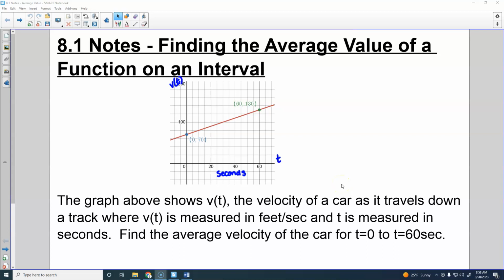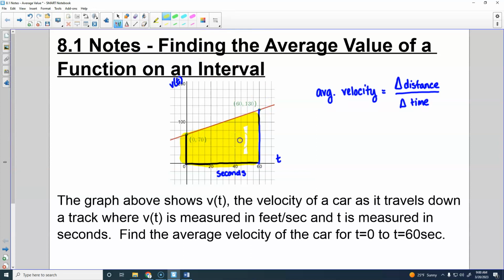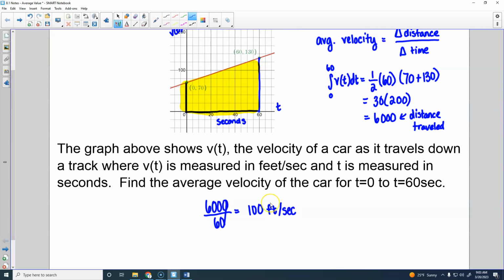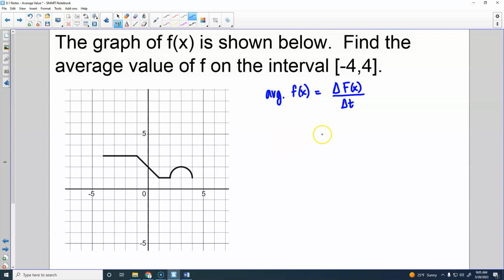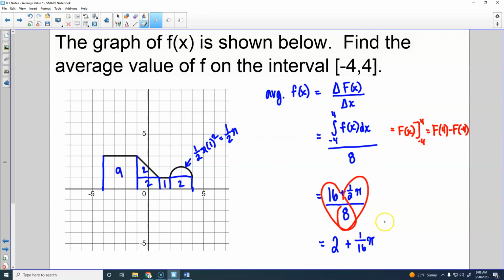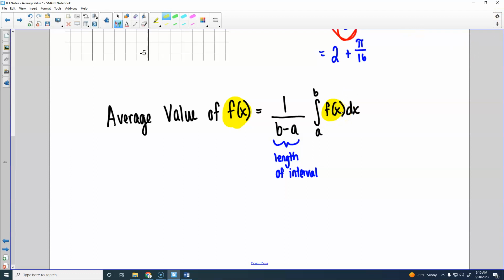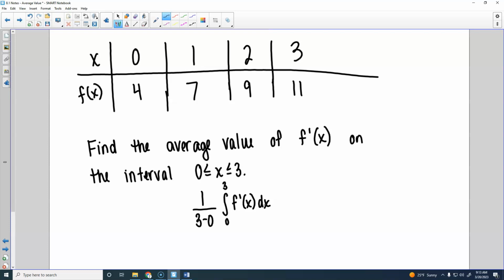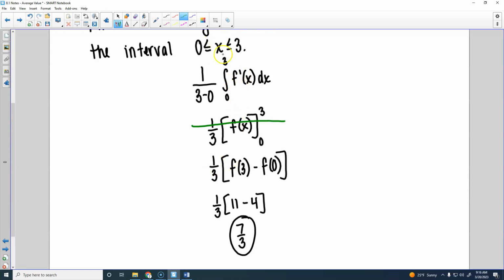AP Calc: Notes 3/20